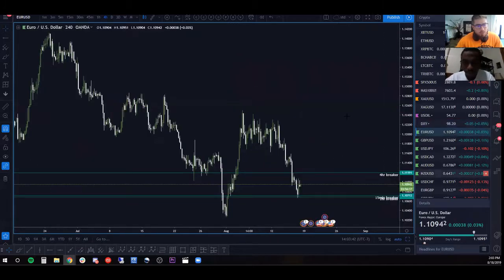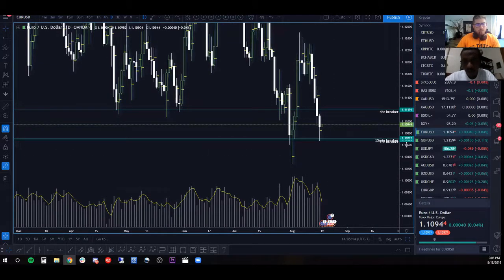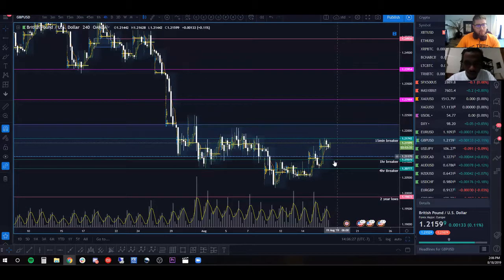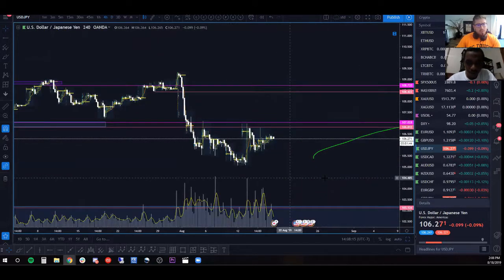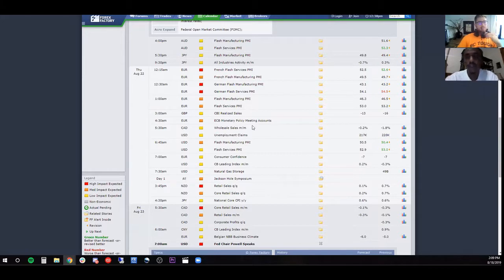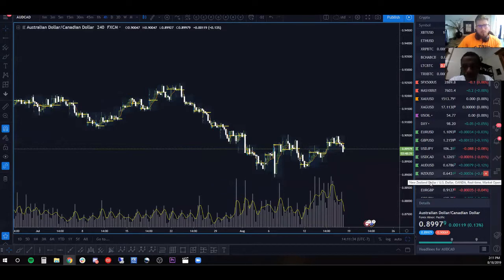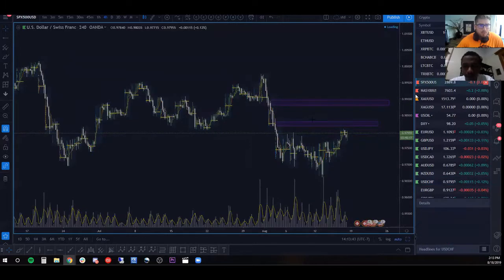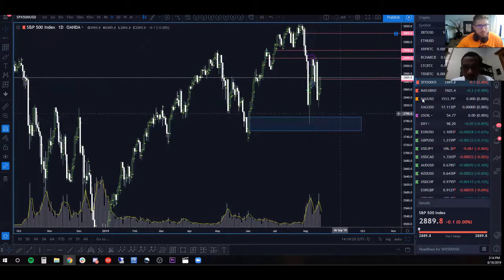Tradevago Forex Webinar Aug 18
Don't miss out on a great opportunity to learn the upcoming weekly setups and analysis.Hosted by professional traders in the Tradevago community. We cover upcoming events in Forex, Crypto, and analysis on charts, along with answering questions.

Tradevago offers a wide range of FREE services for anyone in our community
*FREE Live Trading
*FREE Interactive Education
*FREE Webinars
*FREE Signals